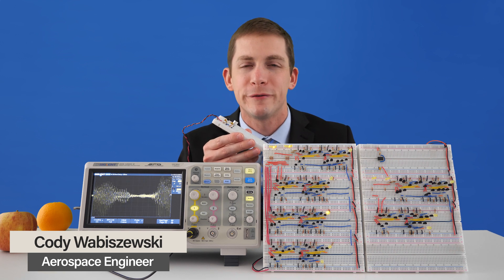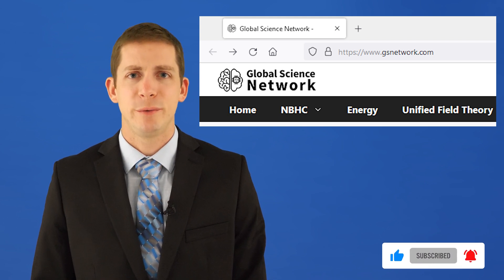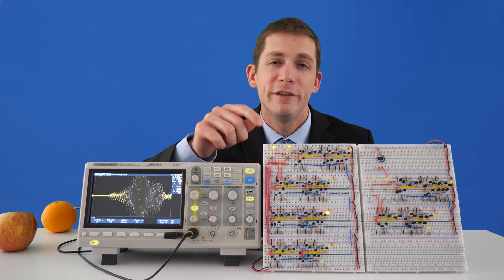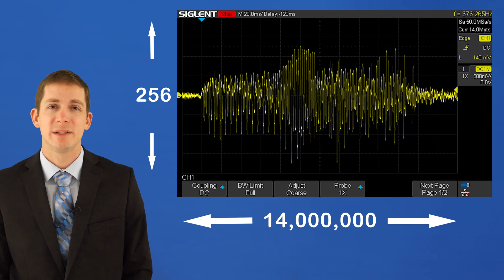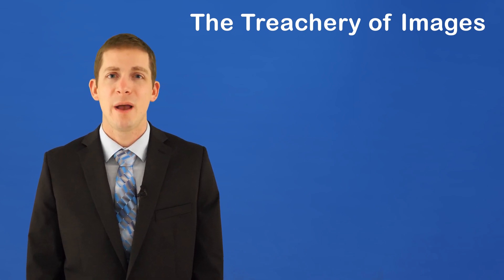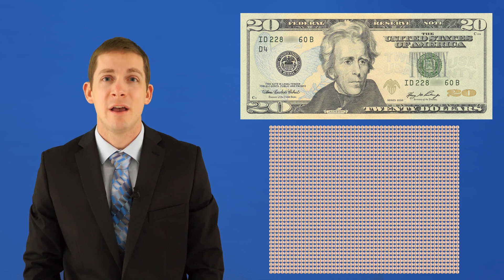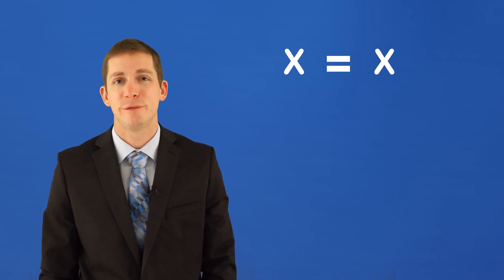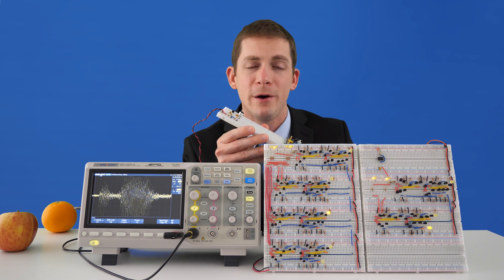2+2 Does Not Equal 4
Two Plus Two Does Not Equal Four In today's video Cody talks about how two plus two does not equal four in Physical space. Math is an abstraction of reality rather than a physical truth. This can be demonstrated by several experiments and thought experiments.

First, it is shown that certain fruits do not equal other fruits. Then it is explained that an orange does not even equal the same orange due to the passage of time. This is due to the microstates within the orange changing, its position changing, and the orange decaying and losing information over time.

Next, a four-bit computer was built to show how computers add numbers using binary. This is compared to an analog waveform on an oscilloscope. It becomes apparent quickly that the digital representation of four is different than the analog waveform of four. This is actually an important concept when trying to make artificial neurons.

The treachery of images shows that a painting is not an actual object. This is similar to how math is an abstraction rather than a physical truth. The definition of equal is examed and future video topics are discussed.